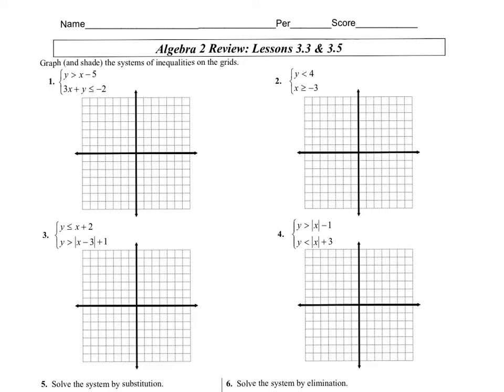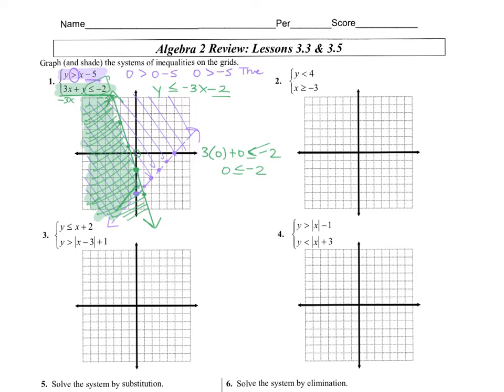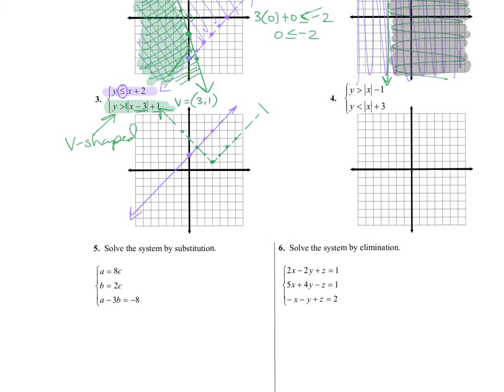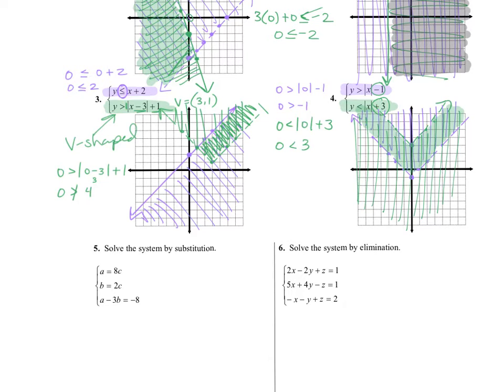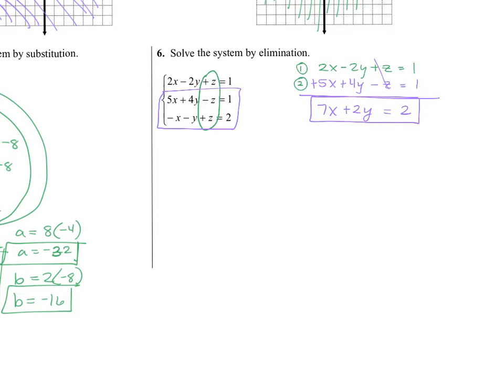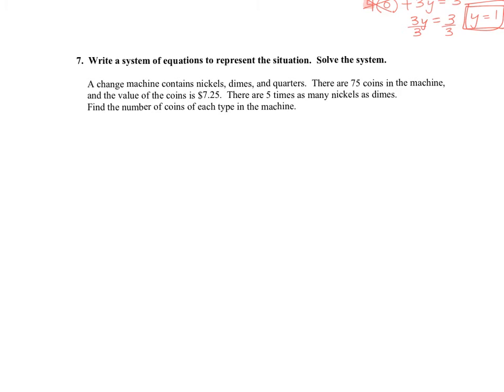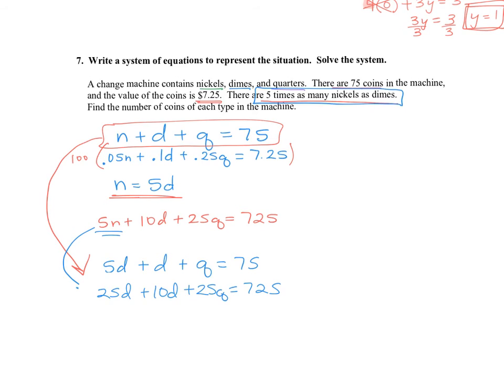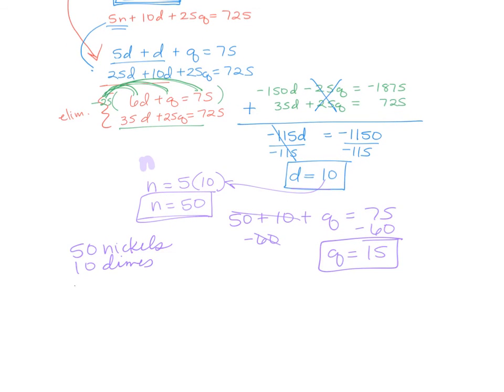A2 3.3 & 3.5 review